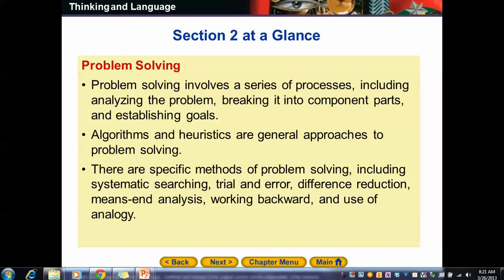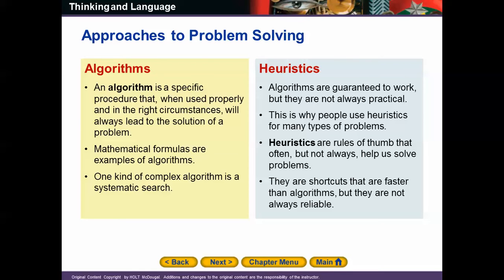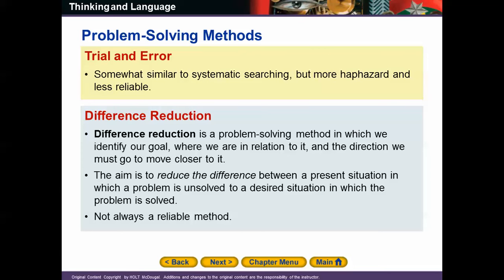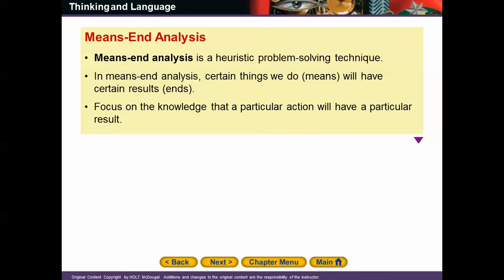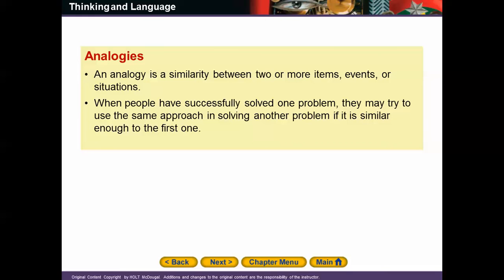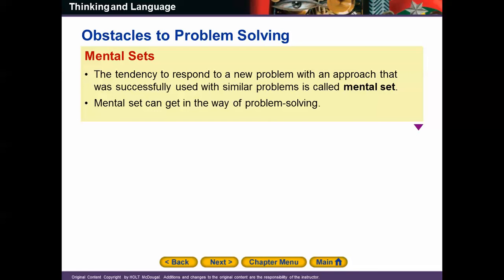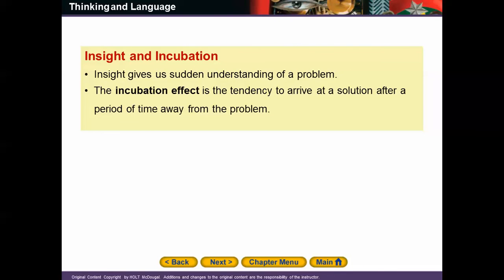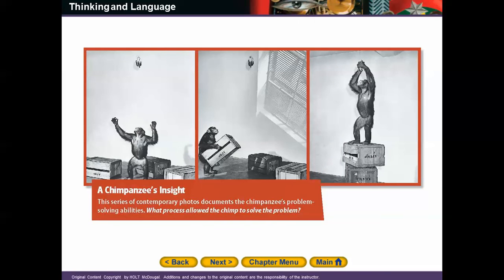Problem Solving 2